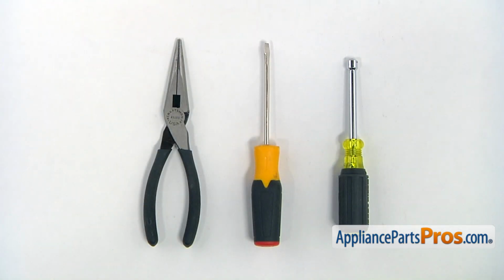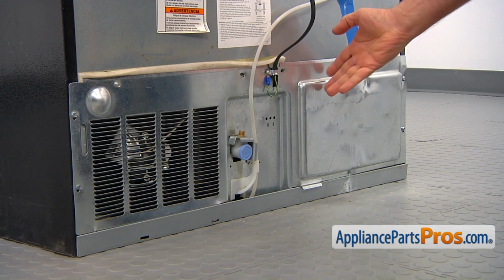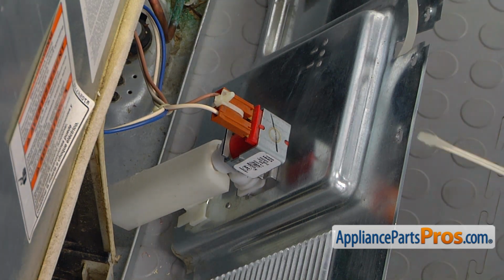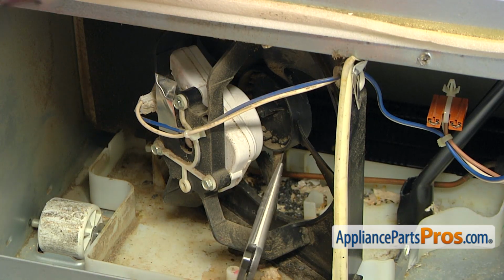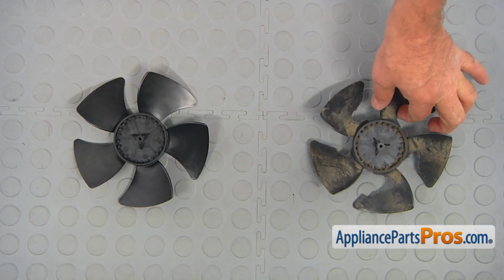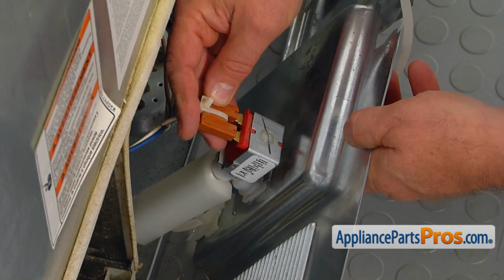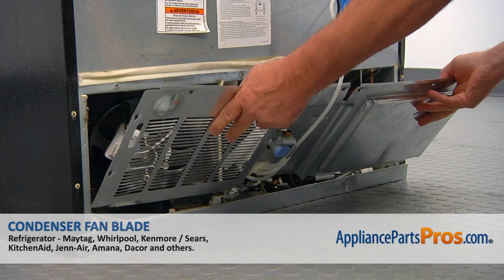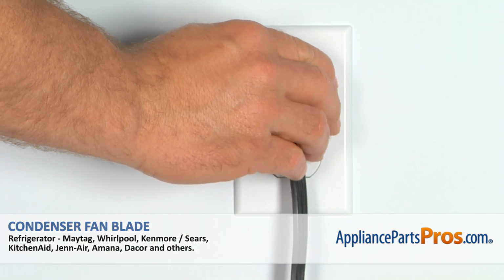How To Replace: Whirlpool/KitchenAid/Maytag Refrigerator Condenser Fan Blade WP12825803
0:00 Introduction and Safety
0:45 Access Panel Removal
1:30 Disconnect Water Components
2:15 Remove Old Fan Blade
3:00 Install New Fan Blade
3:45 Reassemble Components
4:30 Final Testing

Symptoms: warmer than usual, no air movement under the refrigerator, and there is noise coming from the rear of the refrigerator.

Tools: 1/4" nut driver, flathead screwdriver, needlenose pliers.

This Whirlpool/KitchenAid/Maytag made Refrigerator Condenser Fan Blade replaces the following older part numbers on Whirlpool, Maytag, KitchenAid, Jenn-Air, Amana, Magic Chef, Admiral, Norge, Roper, Sears, and Kenmore Refrigerators: 12825803.